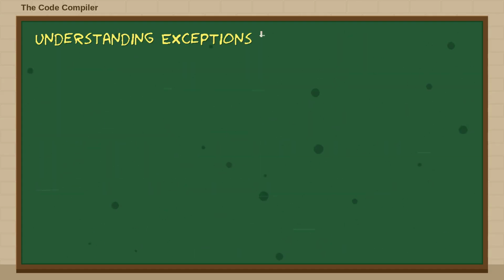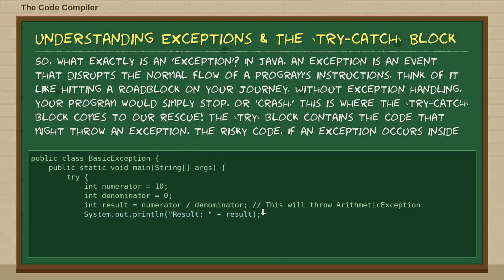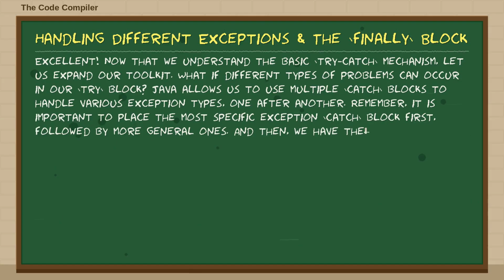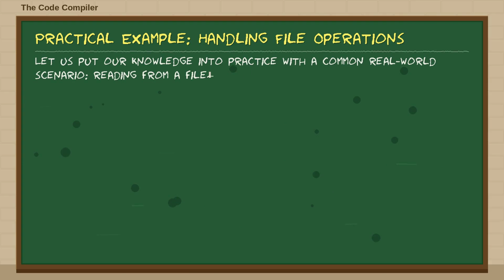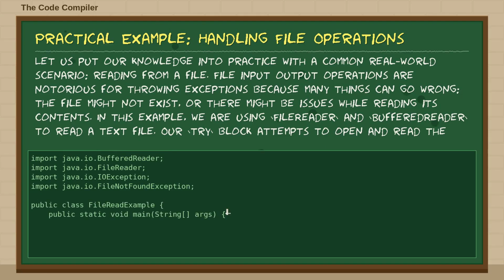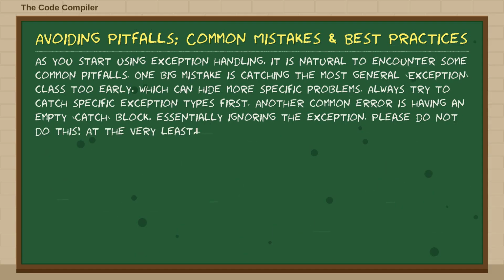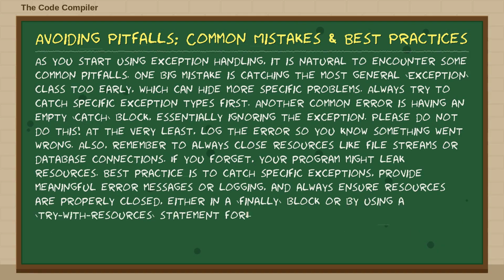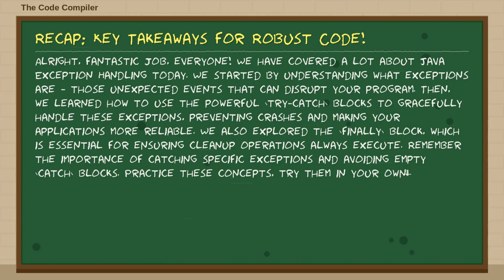Master Java Exception Handling: Write Robust Code & Debug Like a Pro! 🛡️💻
Tired of your Java programs crashing? 💥 Master Java Exception Handling in this tutorial and write code that never breaks! We'll dive into `try-catch` blocks, `finally`, `throws` keyword, and creating custom exceptions to make your applications robust. This intermediate-level guide is perfect for programming students and Java developers looking to build resilient software.

In this tutorial, we'll cover:
- The `try-catch` block explained
- Using `finally` for cleanup
- The `throws` keyword

Don't let errors hold you back! Build robust JavaProgramming skills today!